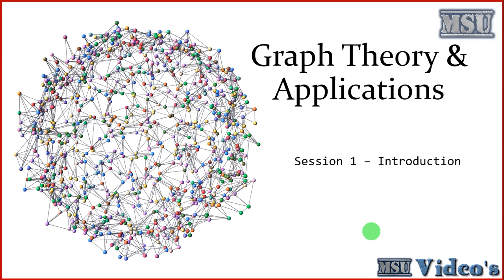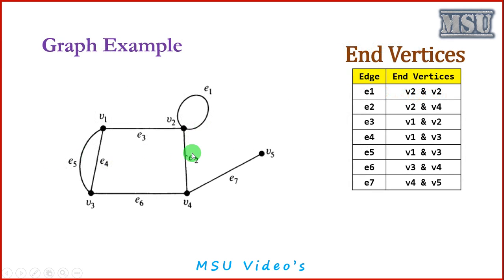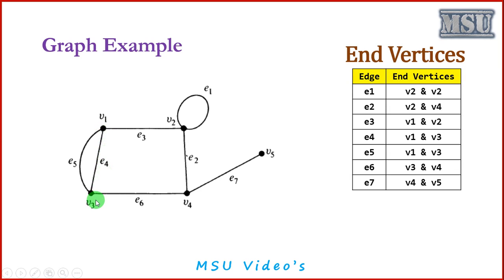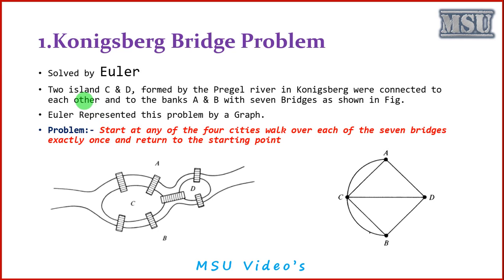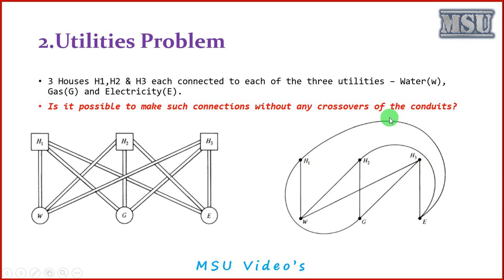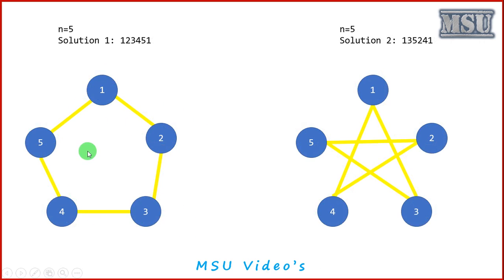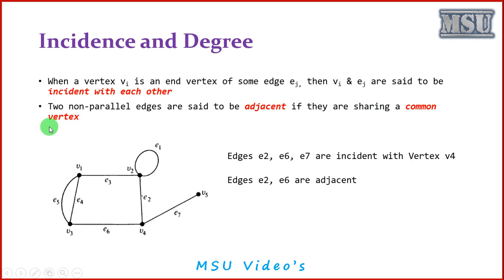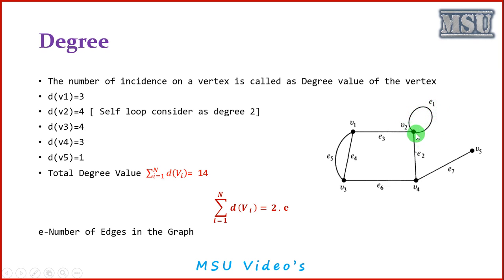GTA Session 1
Graph Theory & Applications - Introduction - Basic Terminologies

Graph Theory,CS6702,Graph,Konigsberg Bridge Problem,Seating Arrangement Problem,Graph theory and Application,graph theory in tamil,discrete mathematics,mathematics